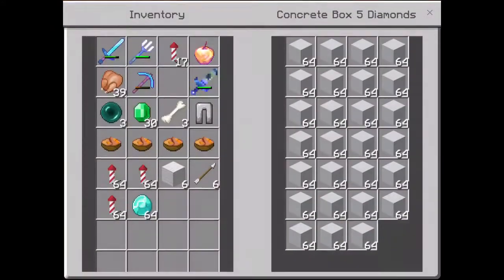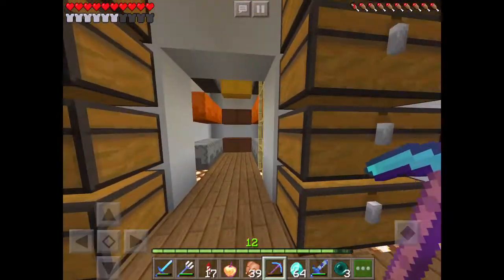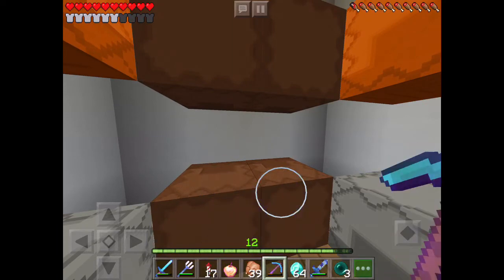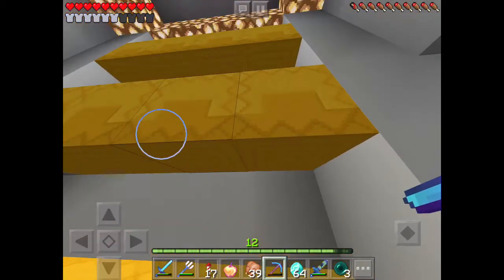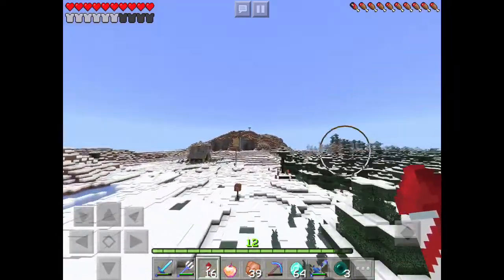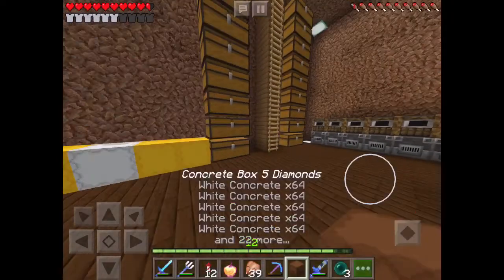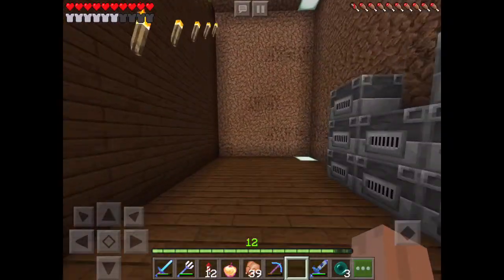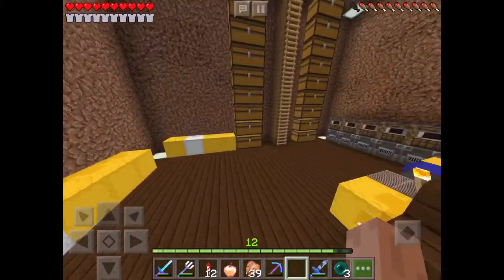Pillagercraft #12 | dO yOU WAnNa bUiLD A sNoW MaN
In this episode of Pillagercraft we build a snowman integrated into an iceberg and buy some concrete!